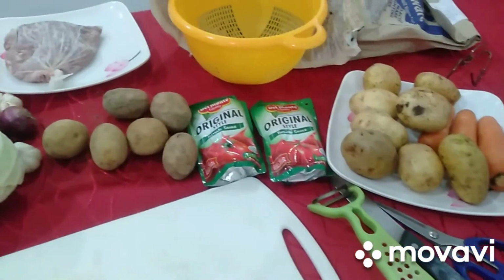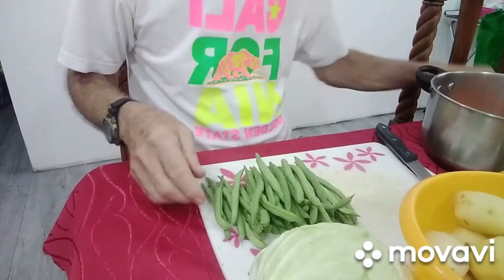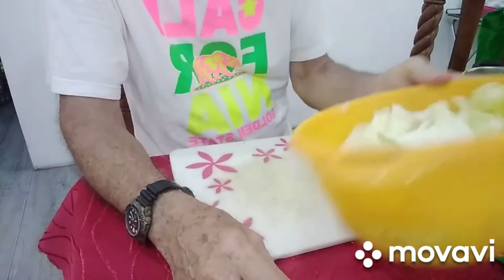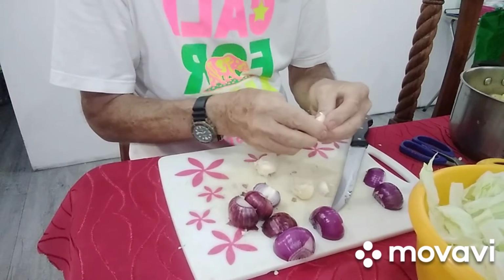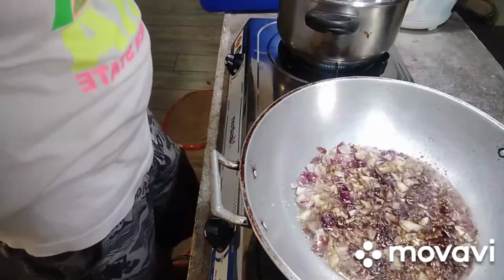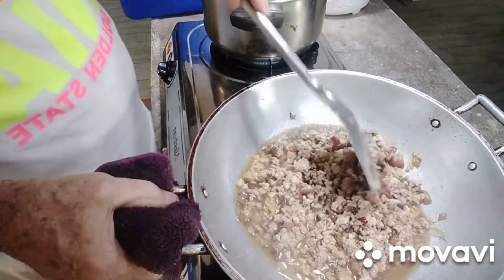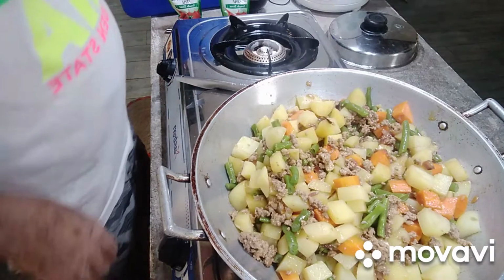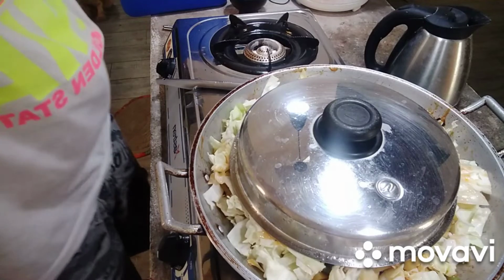HOW TO MAKE 'WESTERN STYLE' VEGGIES STIR FRY JOHN'S WAY🤗